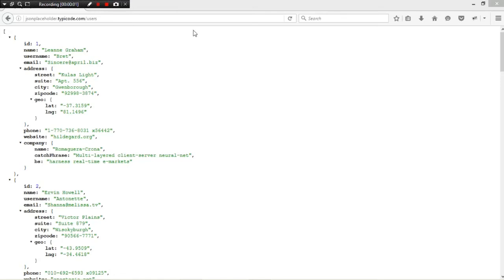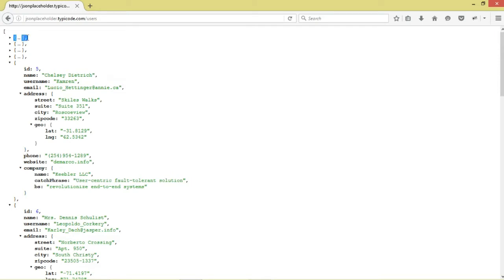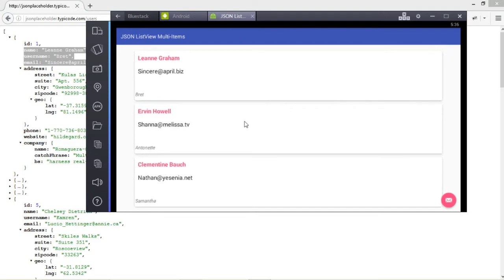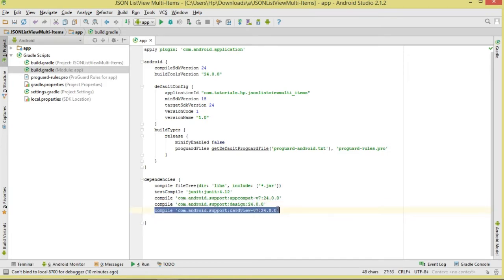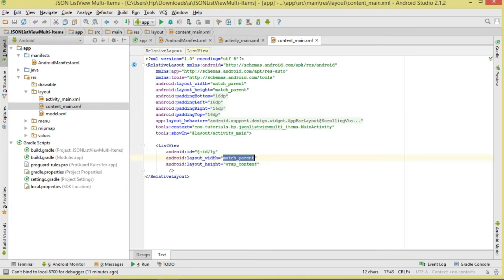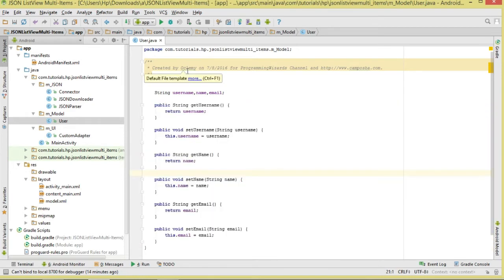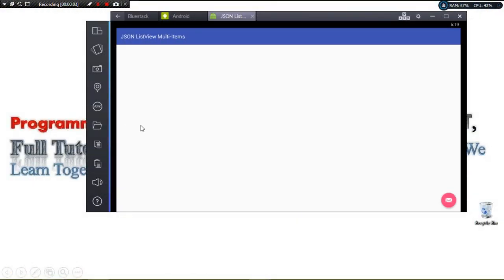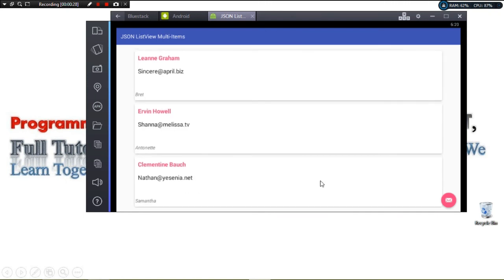Android Native JSON Ep.06 : ListView Multiple Fields - Download,Parse,Show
Am still continuing with our android json series of tutorials.Here we talk about how to retrieve several fields of data and show in a custom gridview.We shall be dealing with three fields in this case.Still we download and parse our data in background.

Cheers.